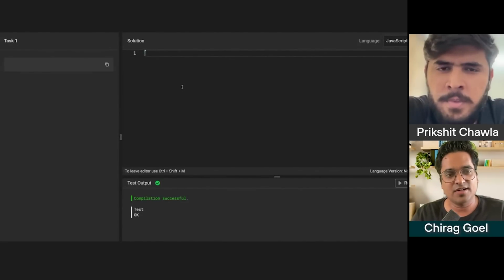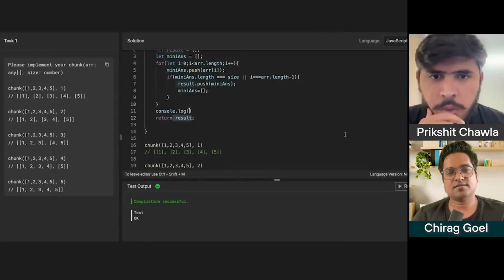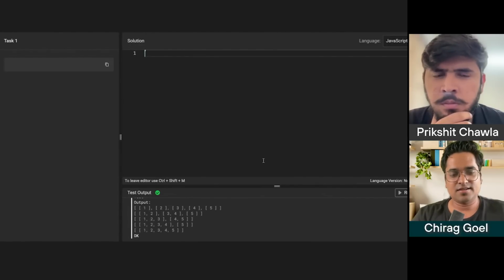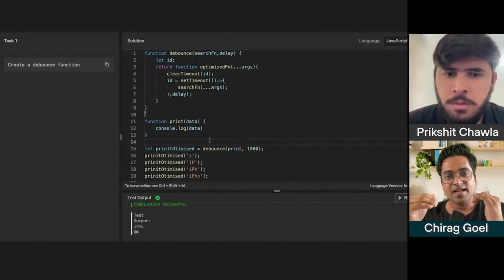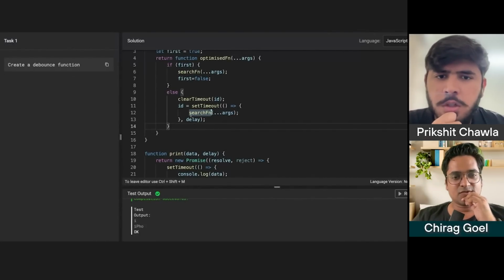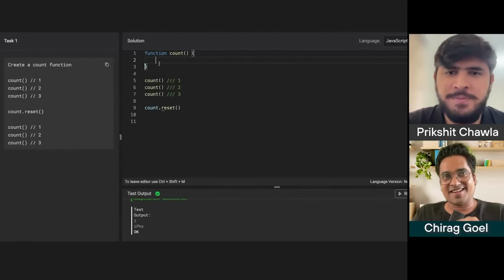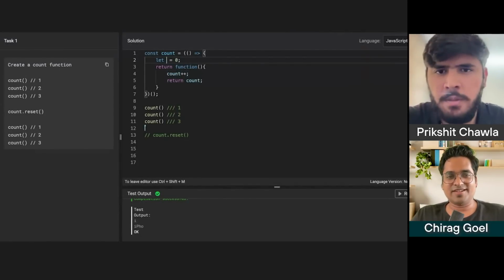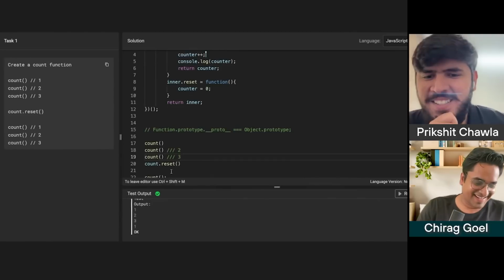1 Years Experienced Best Javascript Interview | Chakde Frontend Interview EP - 05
I've read all your comments, and I appreciate your feedback! Many of you have asked for content that helps freshers, so in this episode, I'm interviewing a candidate with one year of experience. I'm glad that you all are loving the content I'm bringing in. Last time, we had a candidate with 7.5 years of experience, and many of you enjoyed that episode. However, I want this series to also help freshers crack their next interview and grow in their careers.

Share your answer on the comment box with the time stamp, share this on Linkedin  with your solution and & tag me . Lets make this series best for cracking "frontend interviews".

Give your love and support to this episode .